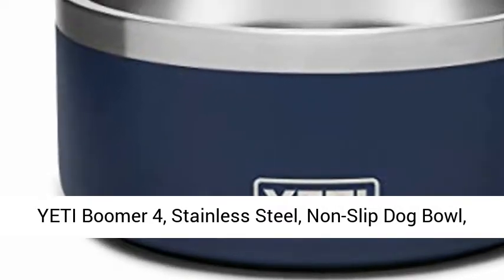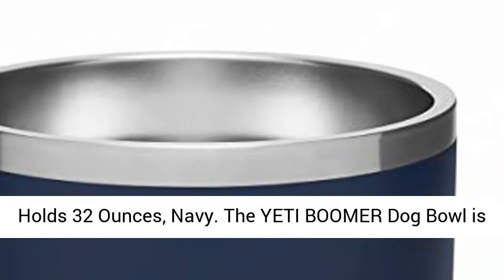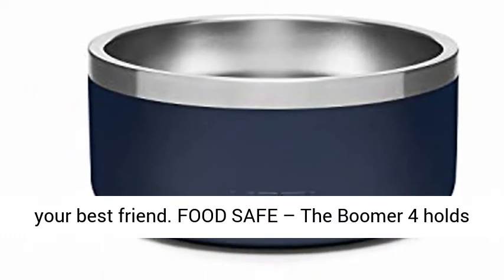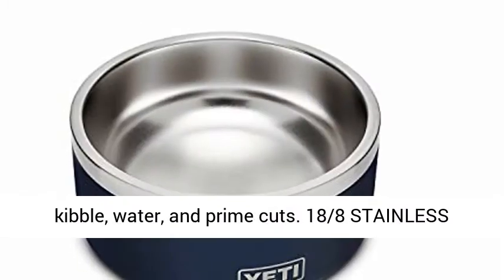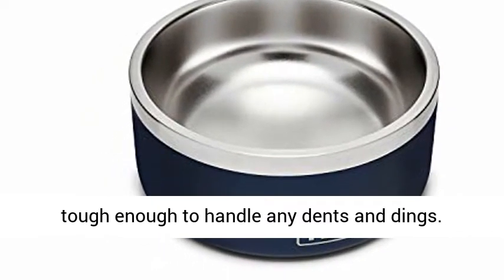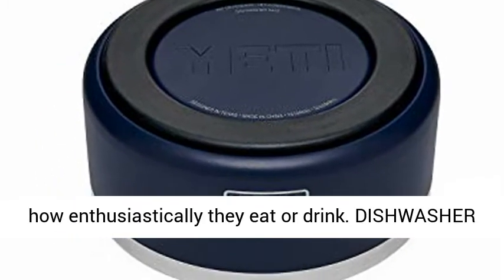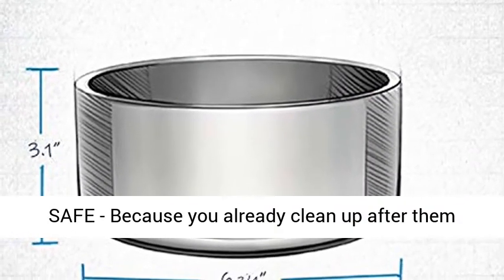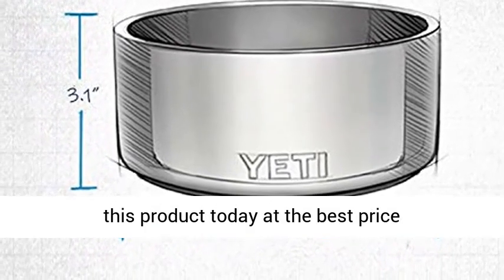YETI Boomer 4, Stainless Steel, Non-Slip Dog Bowl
The YETI BOOMER Dog Bowl is designed to be as dependable and adventurous as your best friend
FOOD SAFE – The Boomer 4 holds 4 cups (32 ounces) of enjoyment. Perfect for kibble, water, and prime cuts
18/8 STAINLESS STEEL - Puncture resistant, rust resistant, and tough enough to handle any dents and dings
BEARFOOT NON-SLIP RING - Won't budge, no matter how enthusiastically they eat or drink
DISHWASHER SAFE - Because you already clean up after them enough